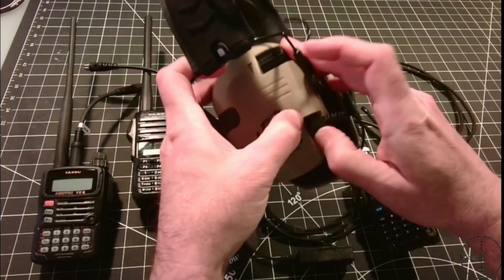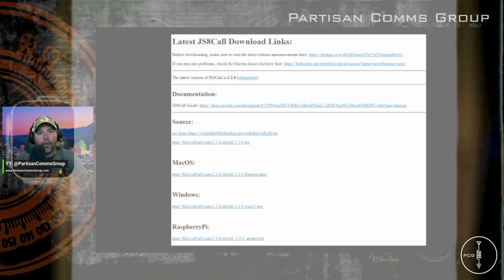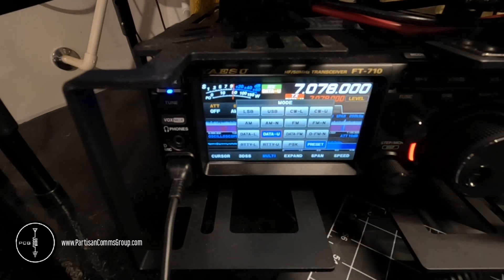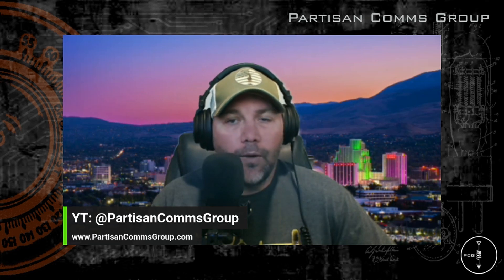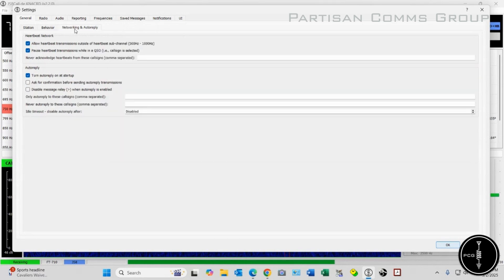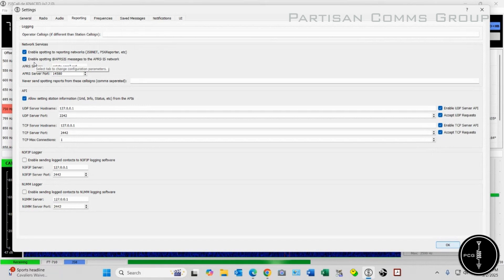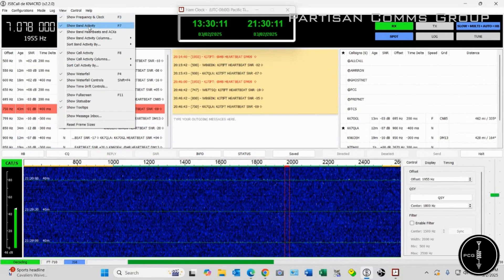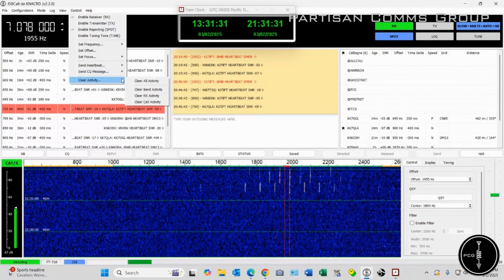E58: Yaesu FT-710 JS8Call Settings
Thank you for visiting the Partisan Comms Group channel.